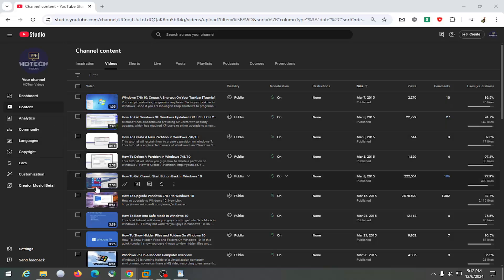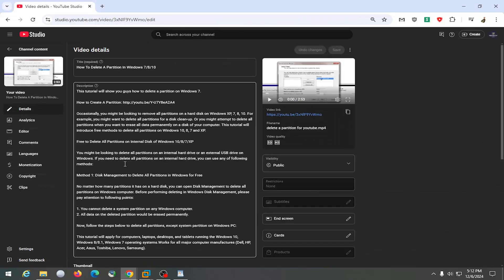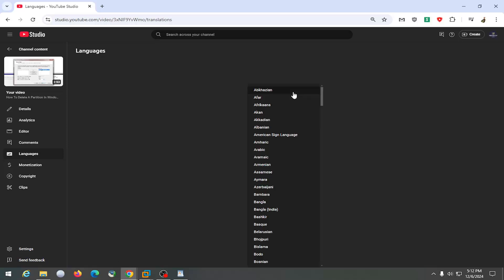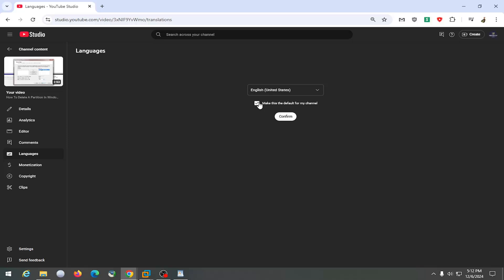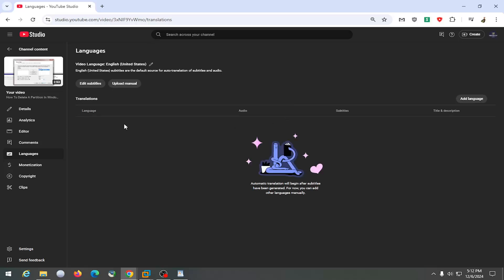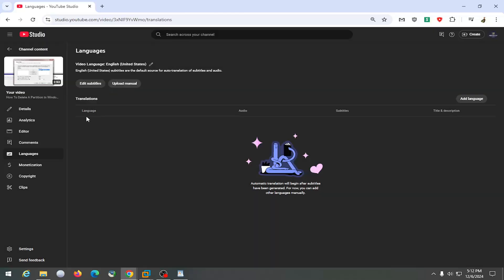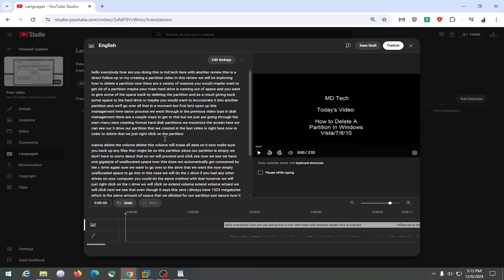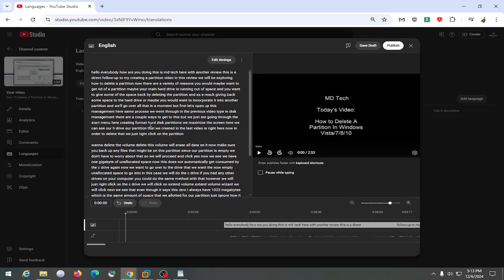How to Add Subtitles to YouTube Videos [Guide]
This guide explains how to add subtitles to YouTube videos, enhancing accessibility and making your content more inclusive for viewers who are deaf or hard of hearing, or who prefer watching videos in different languages. Subtitles can also improve video discoverability and user engagement, as they make content easier to understand. Common challenges when adding subtitles include difficulty finding the subtitle settings within YouTube Studio or confusion about whether to upload manually created subtitles or use automatic captioning.

Additionally, YouTube’s automatic captions may not be entirely accurate, leading to issues with misinterpretation of speech or language barriers. Another potential problem arises from video format compatibility, as subtitles must be uploaded in specific formats like .SRT or .VTT, which may cause errors during the upload process. If your video contains background noise, multiple speakers, or complex vocabulary, automatic captioning systems might struggle to produce accurate results. Furthermore, network connectivity issues or slow internet speeds can disrupt the uploading or editing of subtitles, causing delays or incomplete subtitle files. Understanding these factors can help troubleshoot and ensure accurate subtitles are added to your YouTube videos.